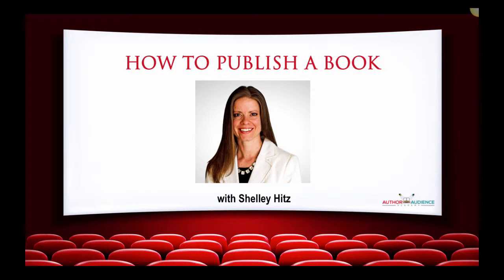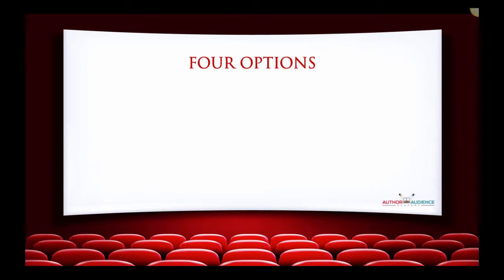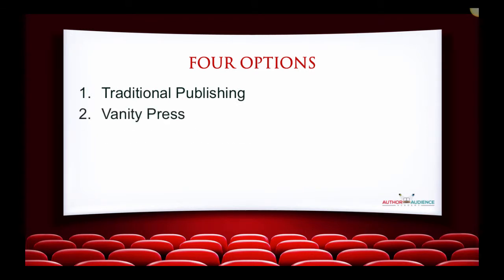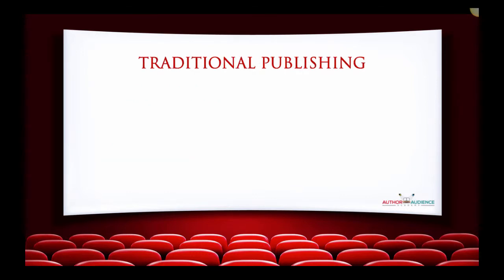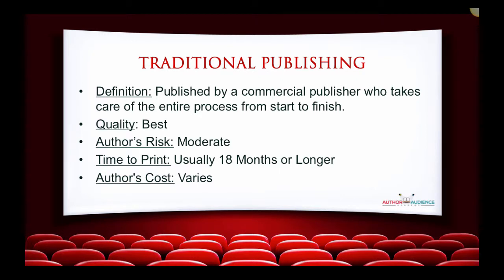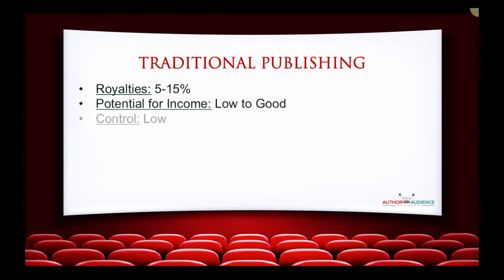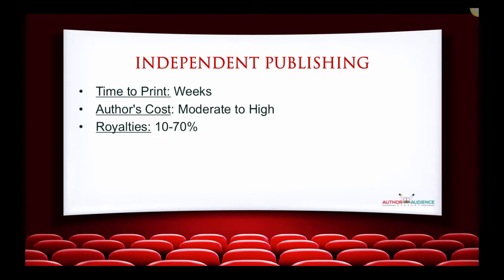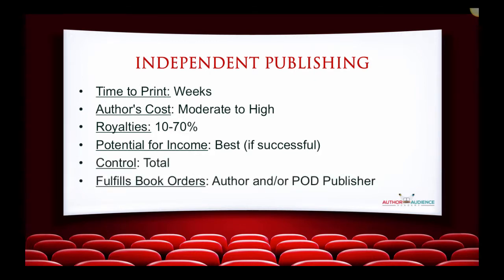How to Publish a Book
Do you want to learn how to publish a book? If so, there are various options available to you. And I want to help you find the best option possible.

I have to be honest. I am very thankful for self-publishing. I am also thankful for the continued advancements in how books are purchased and read. Years ago, you had to go into an independent bookstore to buy the books you wanted. Now, you can buy books online from Amazon.com, BarnesandNoble.com, Walmart.com, and the list goes on.

Not only that, but you can buy books electronically in various formats. I even have the Kindle app on my phone as well as a Kindle device that allows me to buy books and begin reading them in seconds. Talk about instant gratification! We can all see that times are changing in the world of publishing—and rapidly.

As the way we buy and read books changes, so does publishing.

* No longer is it necessary to submit your book to a long list of publishers and endure rejection after rejection.
* No longer is it necessary to invest thousands of dollars in self-published books that will sit in boxes in your garage for years.
* No longer is it necessary to pay a publisher money to self-publish your book (this is commonly known as a "vanity press").

Gone are those days. Say hello to eBook platforms and print on demand options for publishing print books.

Print on demand (POD) technology has changed the way print books are published. Instead of printing hundreds or even thousands of books and storing them in a warehouse, print on demand companies print copies of your book one at a time as your book is ordered.

Publishing Options

Traditional Publishing

Definition: Published by a commercial publisher who takes care of the entire process from start to finish.
Quality: Best
Author’s Risk: Moderate
Time to Print: Usually 18 Months or Longer
Author's Cost: Varies
Royalties: 5-15%
Potential for Income: Low to Good
Control: Low
Fulfills Book Orders: Publisher
Responsible for Marketing: Publisher and Author. However, more and more traditional publishers are requiring that the author do most of their own marketing.

Vanity Press

Definition: Publishes your book at your cost.
Quality: Good
Author’s Risk: Moderate
Time to Print: Usually Months
Author's Cost: High
Royalties: Varies
Potential for Income: Low
Control: Moderate
Fulfills Book Orders: Author
Responsible for Marketing: Author

Independent Publishing

Definition: Self-publish your book through your own publishing company. You form your own independent publishing company, purchase your own ISBN, decide on what printer to use, and are responsible for every part of the publishing and marketing process. If you are interested in this option, we talk in-depth about how to form your own independent publishing company in chapter eleven.
Quality: Good to High
Author’s Risk: Moderate to High
Time to Print: Weeks
Author's Cost: Moderate to High
Royalties: 10-70%
Potential for Income: Best (if successful)
Control: Total
Fulfills Book Orders: Author and/or POD Publisher

Self-Publishing

Definition: Self-publish your book on your own. You are the publisher and manage every stage of the process.
Quality: Good
Author’s Risk: Low
Time to Print: Few Weeks
Author's Cost: Low – Moderate (pay for editing, formatting, book cover design, etc.)
Royalties: 10-70%
Potential for Income: Good
Control: Majority
Fulfills Print Book Orders: POD Publisher